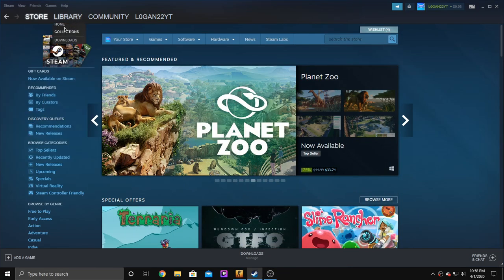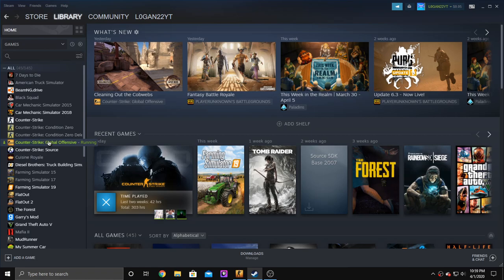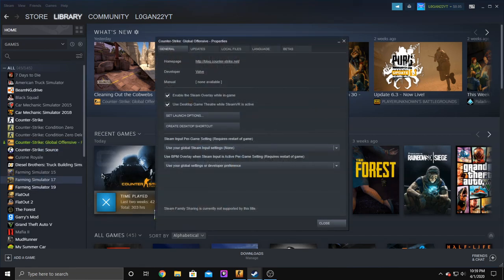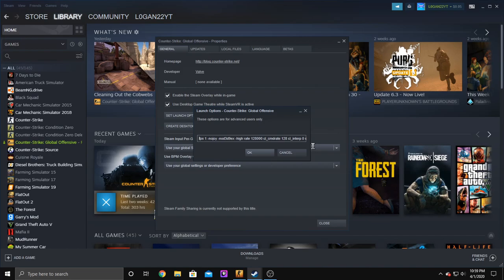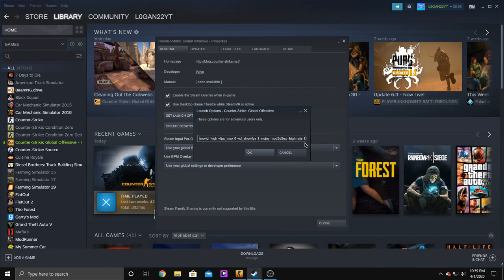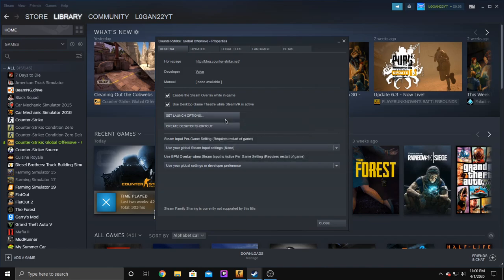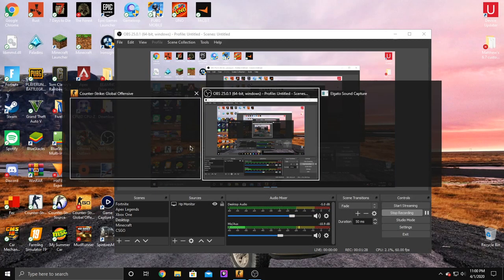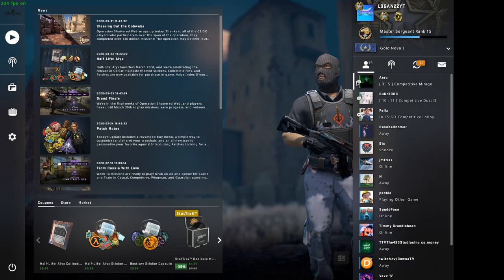BEST CSGO LAUNCH OPTIONS 2020!!!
In this video I showcase the launch options that I personally use and that I would recommend everyone to use!! Thanks for taking the time out of your day to watch my video! See ya!
Also here are the launch options that you will need to copy and paste! copy from the dash in front of novid to the end.
-novid -high +fps_max 0 +cl_showfps 1 -nojoy -nod3d9ex -high rate 128000 cl_cmdrate 128 cl_interp 0 cl_interpratio 1 cl_langcompensation 1